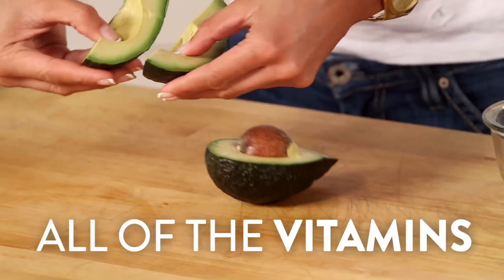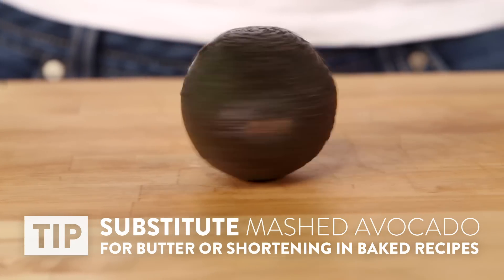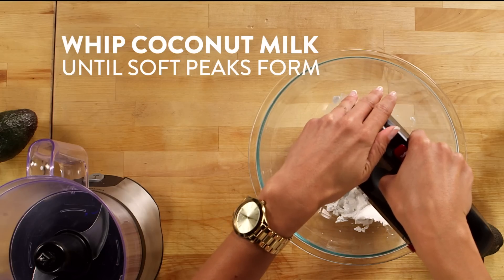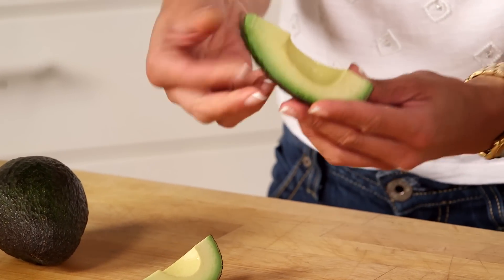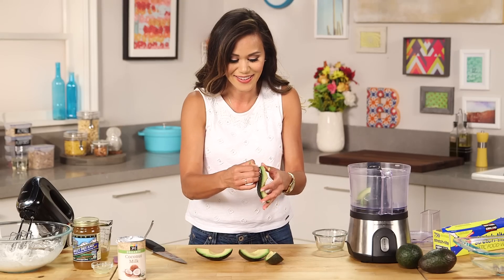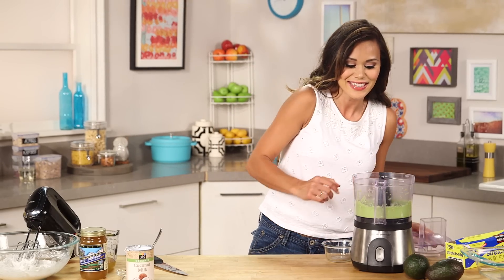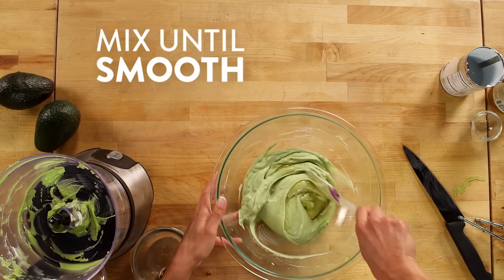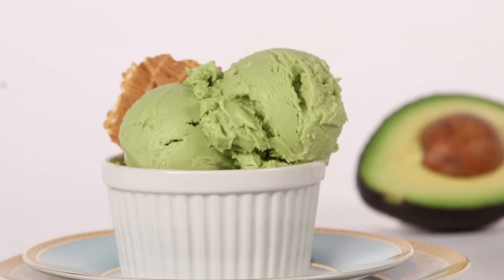Avocado Ice Cream Recipe | Eat the Trend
Attention all avocado-lovers out there: this is a recipe that you absolutely must try. One bite and you'll want to add this vegan sweet treat to your stockpile of healthy dessert ideas.